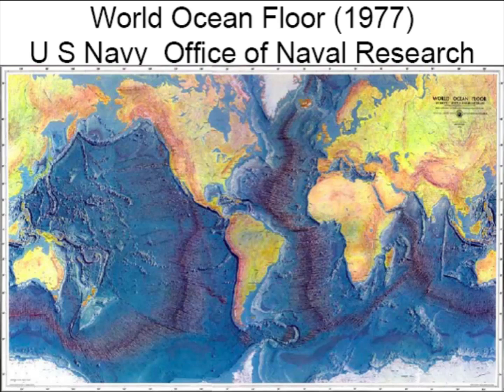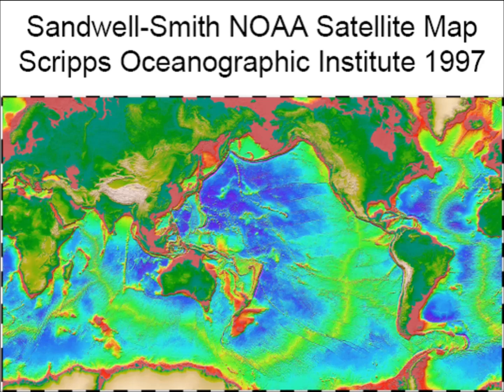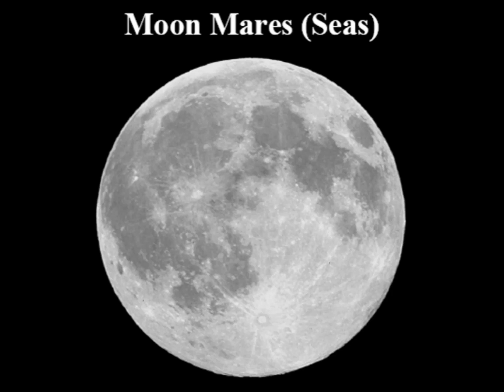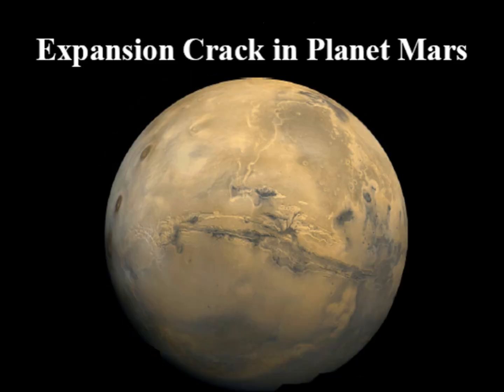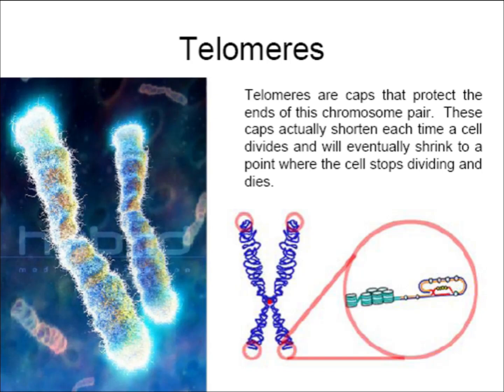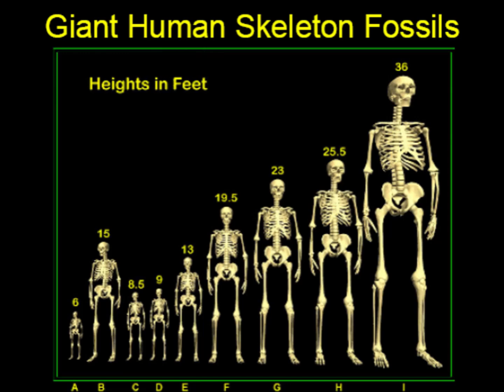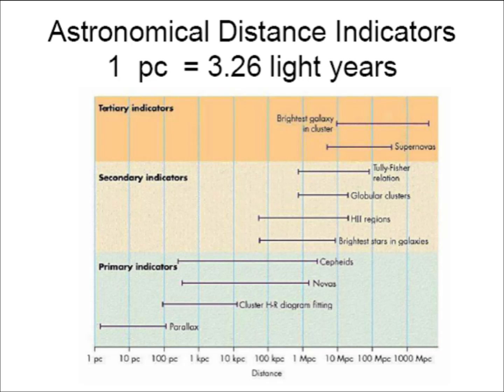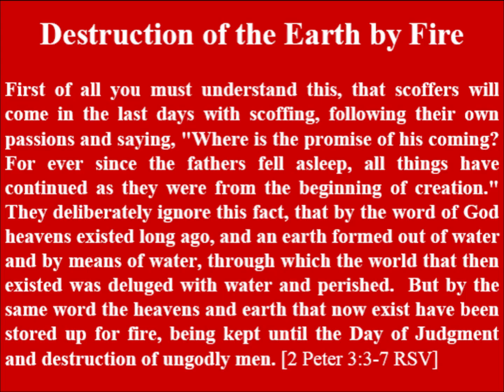Universal Force Approach To Creation Charles Lucas 64 87 Made with Clipchamp 3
Classical vs Modern Physics